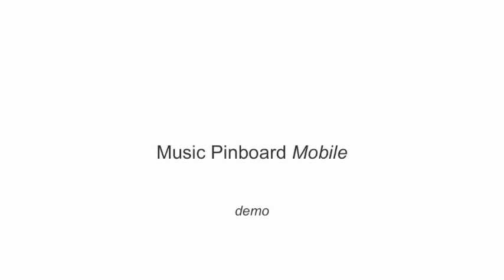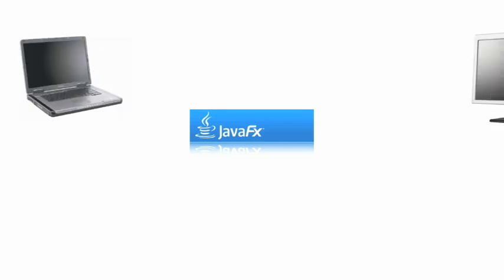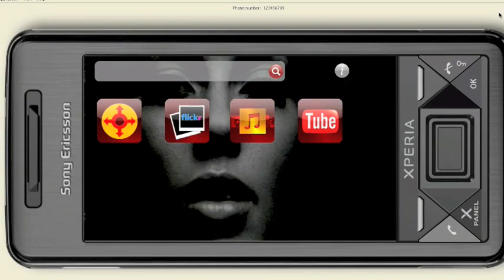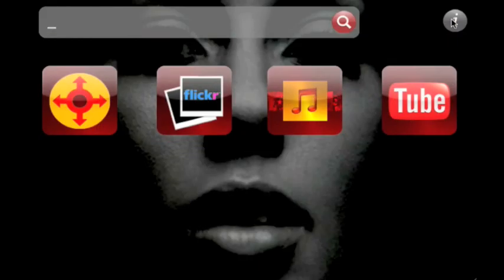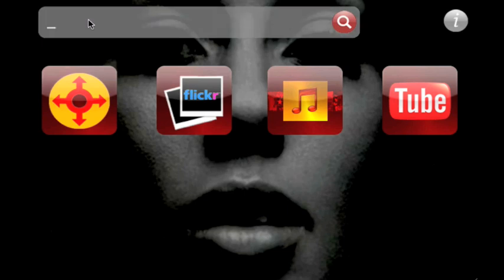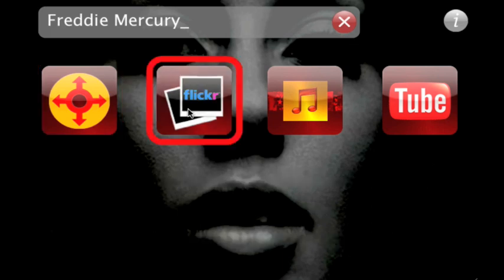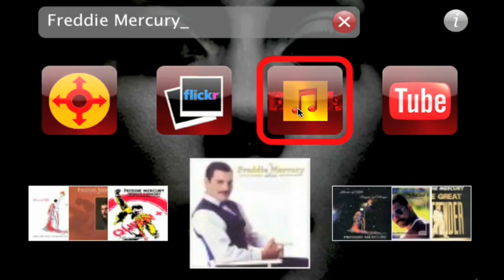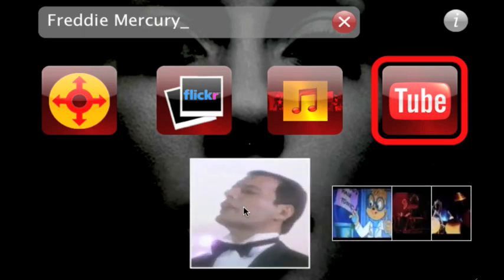JavaFX On Mobile Devices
In this demo, Music Pinboard by Canoo Engineering AG from Basel, Switzerland goes mobile with JavaFX Mobile.